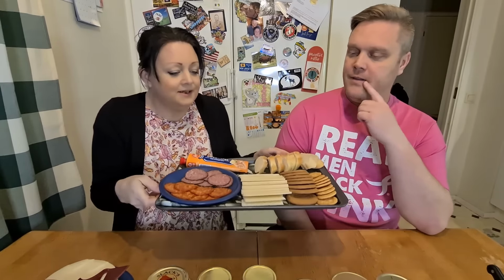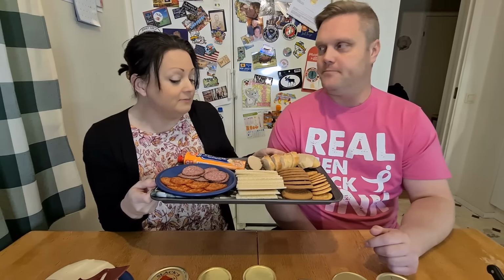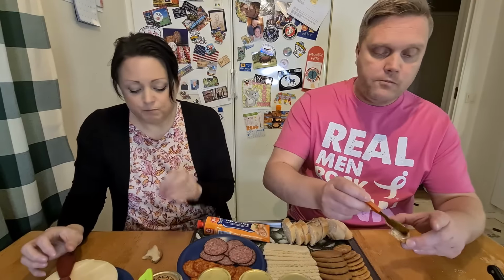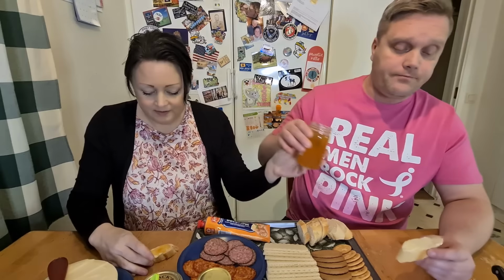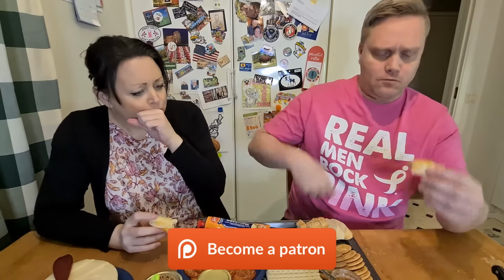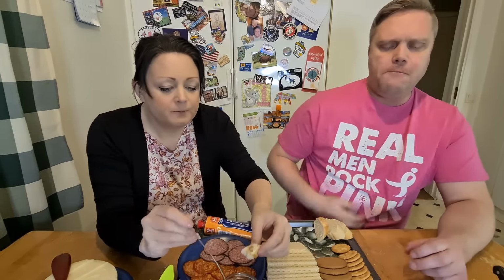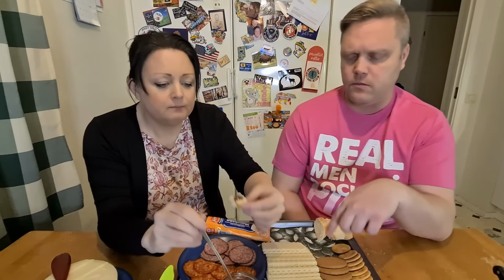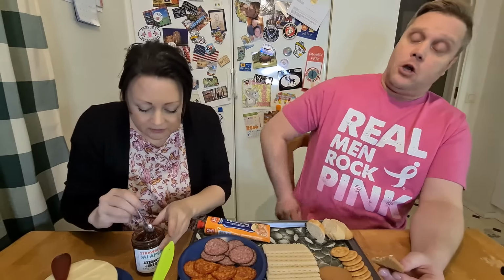Two swedes try American Jams and Jellies! First time!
Thank you for all that you do!

One LINK to rule them all!

This page is for enablers of Recky & Carol to connect on what is/has/will be sent in care packages!

Amazon wishlist: